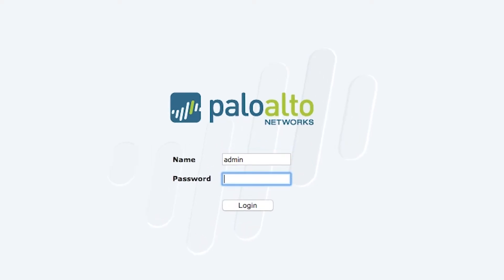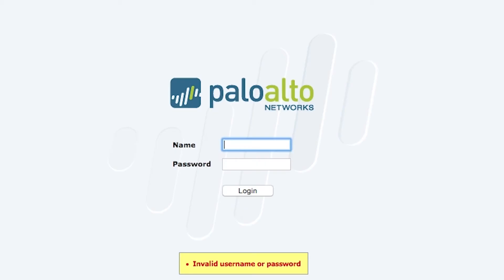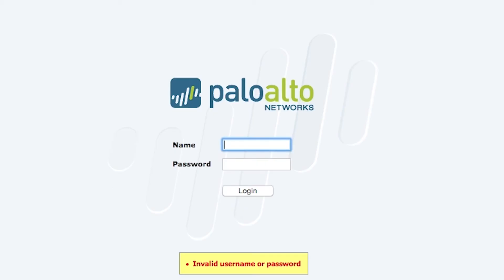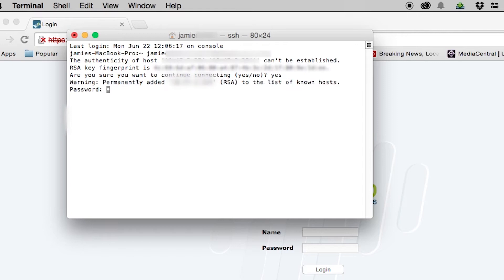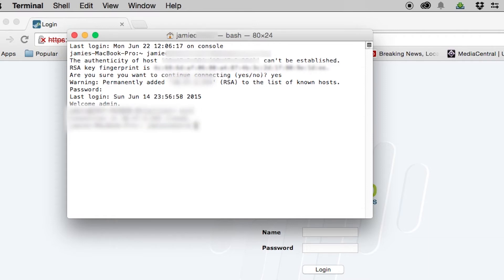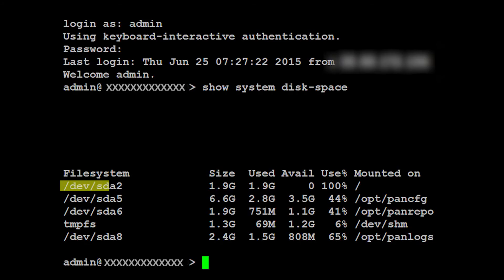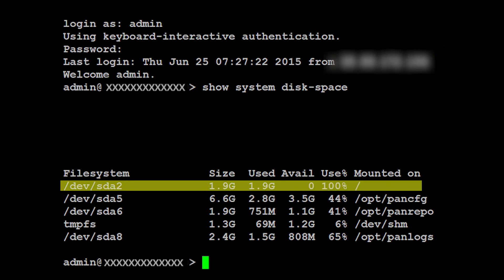How to Fix Palo Alto Web Login Failure: CrossRealms Your Moment of Tech Video Tutoriial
Unable to login to Palo Alto Networks Web interface? Outside users may be attempting to guess your root password to gain access to your firewall, filling up your directory and preventing you from logging in. In this CrossRealms Your Moment of Tech video, enterprise architect Usama Houlila explains the issue and directs you to his blog for detailed instructions on how  to fix this Palo Alto login failure and protect your firewall from unauthorized access.
For detailed instructions:
We provide adaptive managed services and/or consult on a per-project basis. By leveraging our technical expertise, companies can quickly adopt and seamlessly integrate new technologies into their businesses.